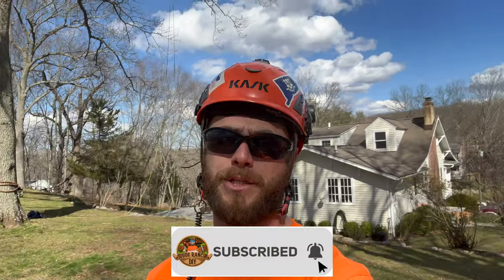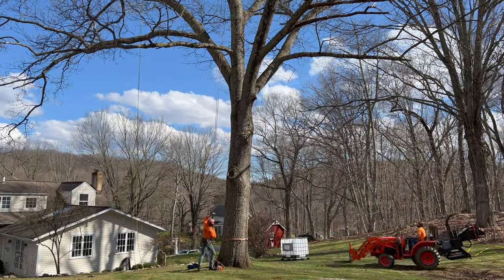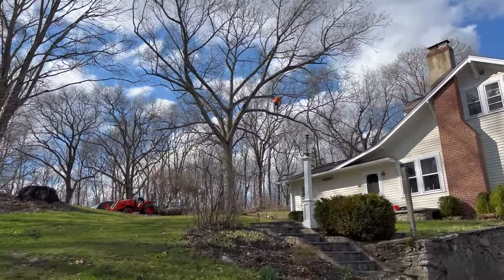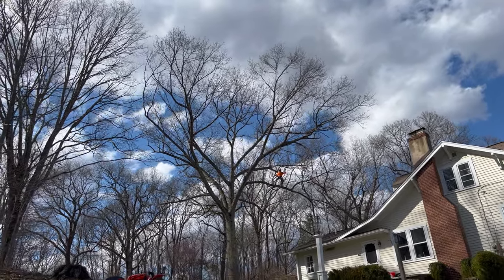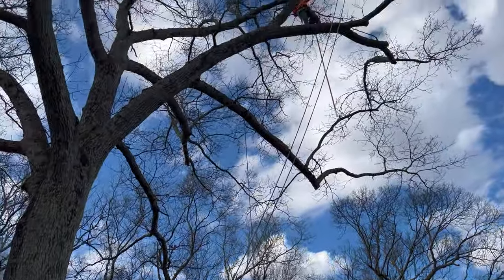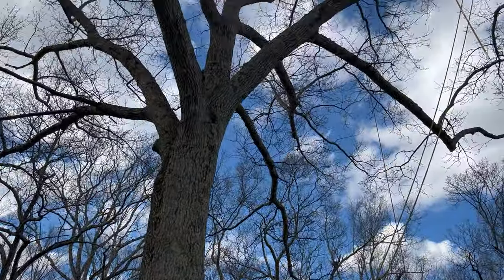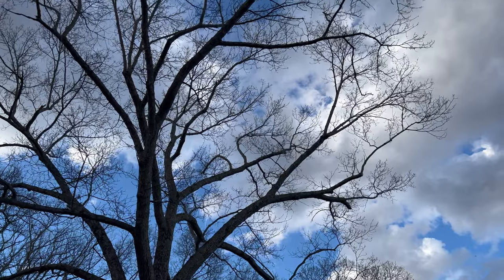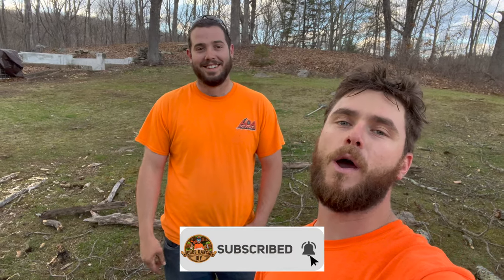#214 Climbing and Pruning a HUGE Oak Tree Over My House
In this video I climb and prune a huge Oak tree that is in my own backyard! This tree has needed some attention since we bought the property and I finally get around to tackling it with Chris' help!

4’X20’ HEAVY DUTY IBC TOTE FIREWOOD TARP

3M WORKTUNES

Protective Eyewear of Choice:

- Pit Viper Double Wide “Leonardo”